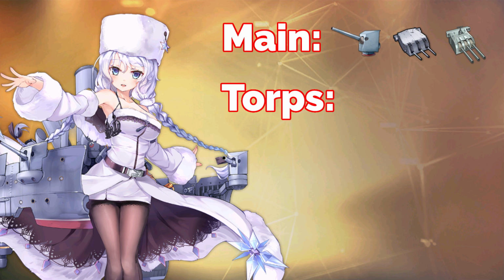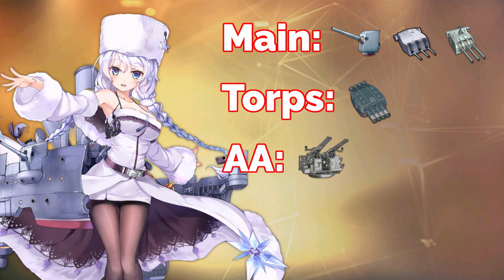How To Avrora| Azur Lane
Some russian power in this videos my bois, hope you have some fun with it :d